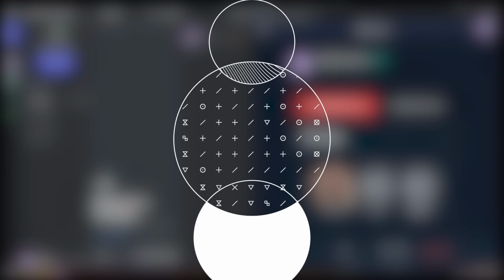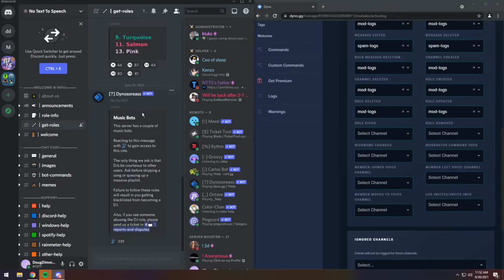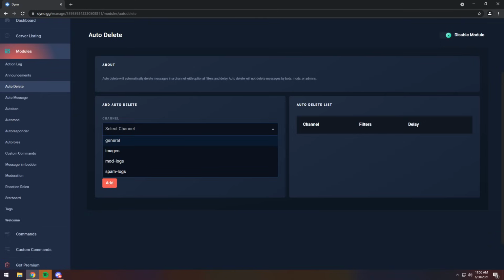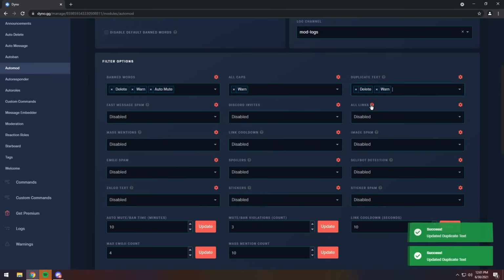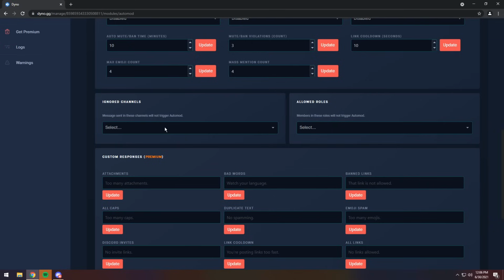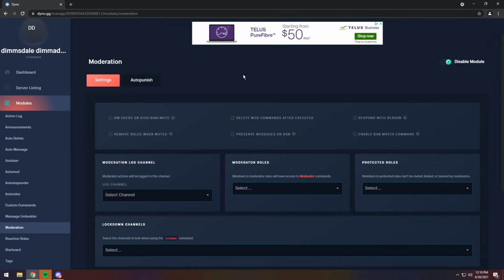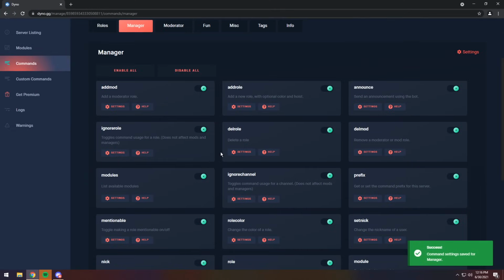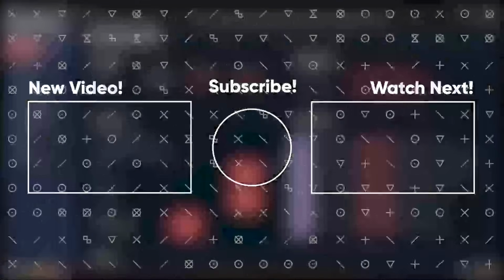How to setup Dyno Discord Bot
Dyno is a wonderful, albeit quirky, bot that is very friendly for beginners and does not restrict basic utilities behind a paywall like Mee6. Dyno has powerful and simple moderation tools that can be customized to your liking. I'll be showing you in this video how to setup dyno, the discord moderation bot, and I'll show some features that I feel are necessary for any server big or small. With some experience with a medium sized server (~4300 members) I give you some tips and tricks on how to use Dyno effectively and avoid the bloat.

TIMESTAMPS
0:00 Inviting Dyno
1:13 Dashboard
1:42 Action Log
5:05 Announcements
5:25 Autoban
6:21 Auto Delete
7:26 Automod
14:41 Autoresponder
15:10 Autoroles
15:41 Custom Commands
16:24 Fun, Message Embedder
16:40 Moderation
18:12 Reaction Roles
18:34 Reminders, Starboard, Tags
19:23 Commands
21:11 Custom Commands, Logs
21:35 Warnings
22:30 Modlogs in the server
23:11 Outro